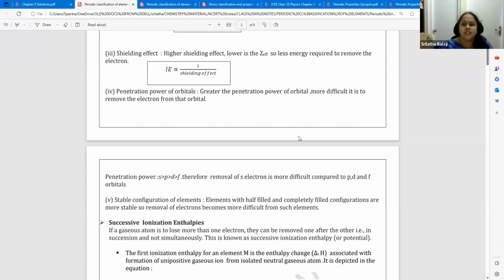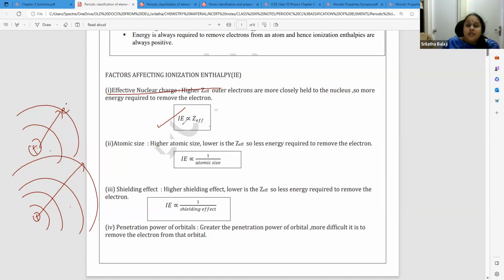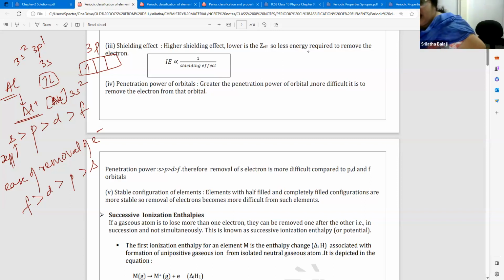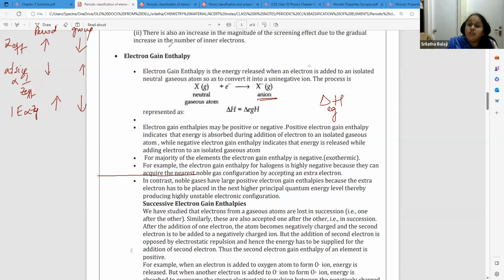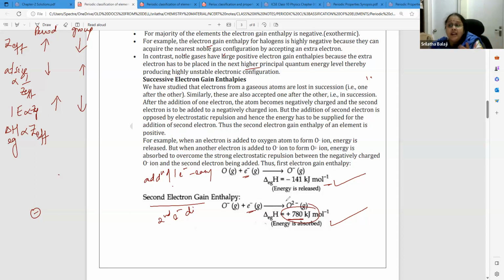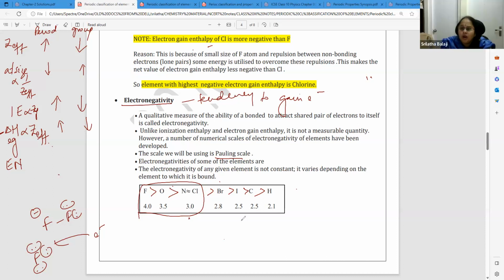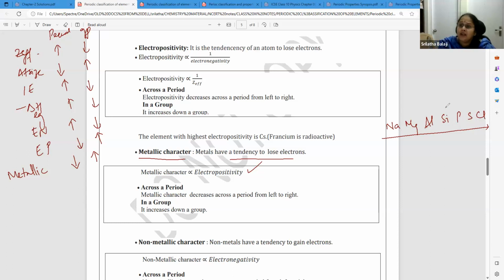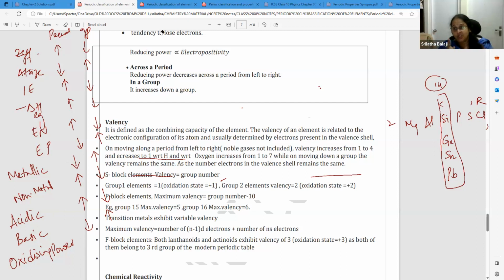Periodic Properties - Session III - Part 1 by Srilatha Mam, CAM